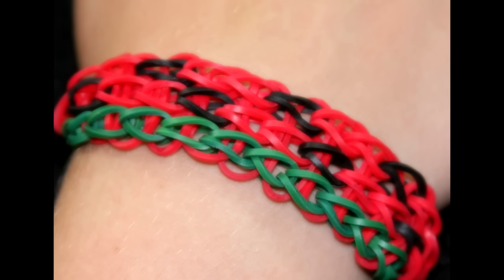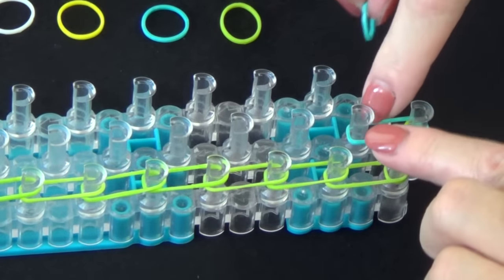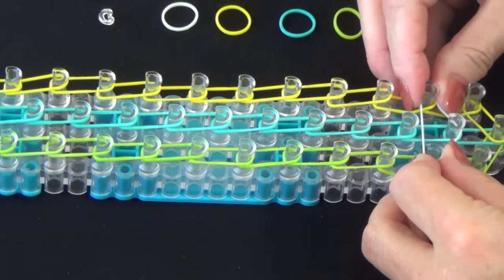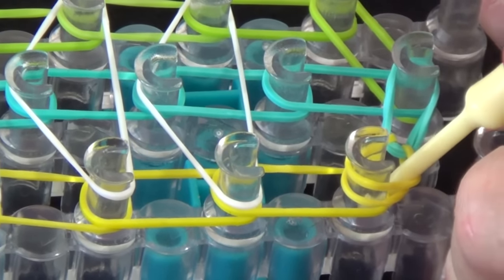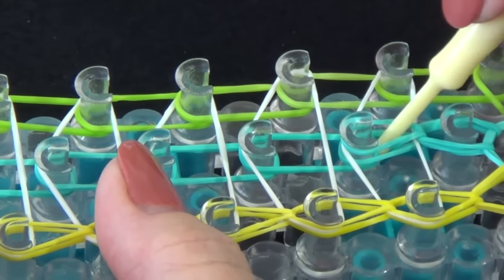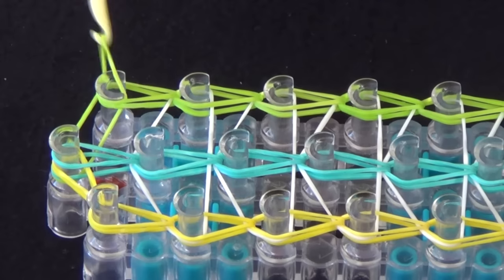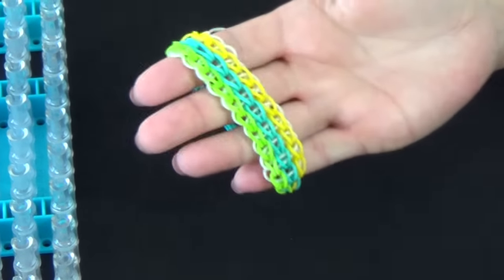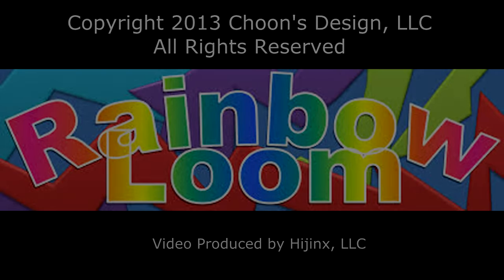Rainbow Loom® Triple Single Bracelet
This is an instructional video for how to make the Rainbow Loom® Triple Single Bracelet.
Level: Beginner.
Instructions and Band Organizer are by Suzanne M. Peterson. This material may not be published, broadcast, rewritten, rerecorded, remade or redistributed without permission.

You can also find Rainbow Loom® products at Michaels Stores, Learning Express stores, Hallamark and stores listed on our website! Learn how to make other Rainbow Loom® creations